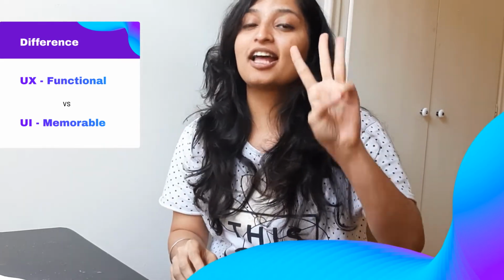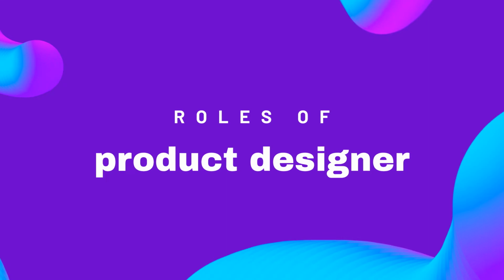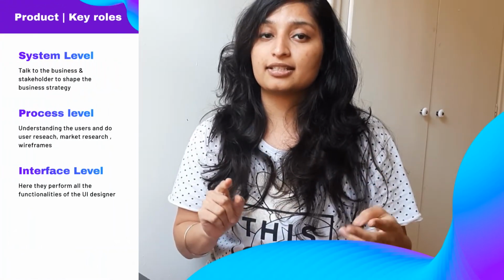What is difference between UX, UI & Product Design ? Job Roles & Overview - Explained (2021)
The first question I received when I started my one-on-one session with aspiring designers is the difference between user experience, interface experience, and interaction experience. There are a lot of terms and it can be overwhelming for a beginner.

UX - User Experience Designer
UI - User Interface Designer
Product Designer

These roles overlap each other as their job is trying to solve the problem for the user.

👉🏻If you want to understand more terms you can check out my post here - Using food terminology!

👉🏻If you want to get started in UX designer - Skillshare free courses (2 months start)

👉🏻If you want to get started in UI design - Skillshare free courses (2 months start)

👉🏻How can you start into UI/UX?

👉🏻Good resources for beginners! UX principles, Checking the portfolio of UX interns, studying UX laws

I am super active on Instagram you can DM me, I will reply to you back as quickly as I can!

Intro: (0:00)
Brief of UI, UX & Product : (1:19)
8 Key Areas : (1:46)
Roles of UX : (3:45)
Roles of UI : (5:49)
Roles of Product Design : (7:33)
Outro : (9:49)